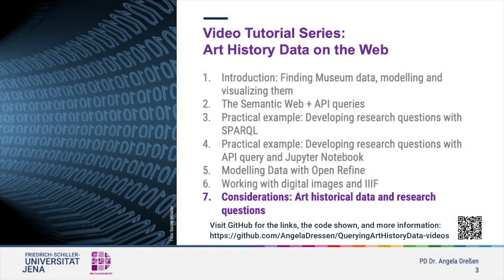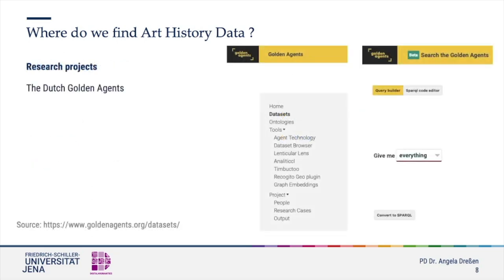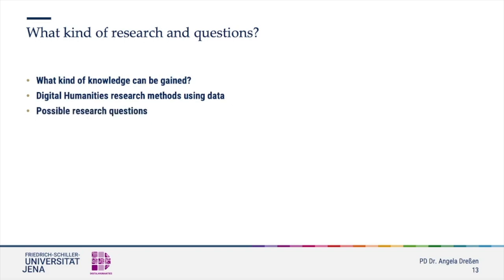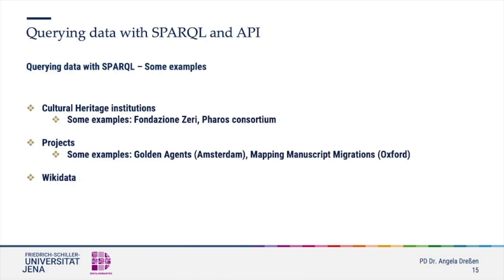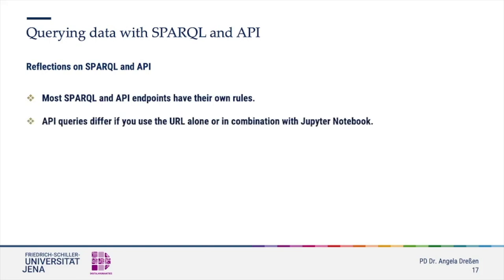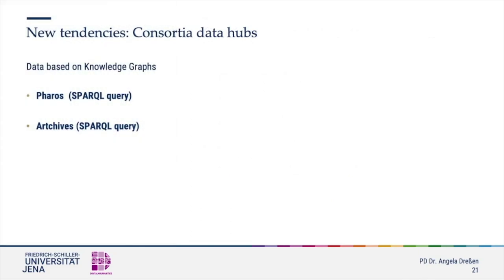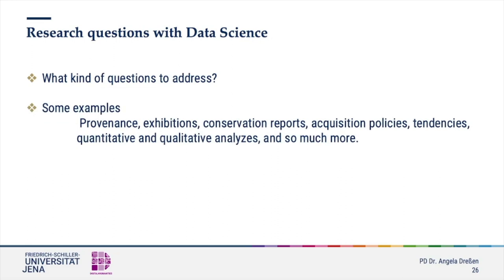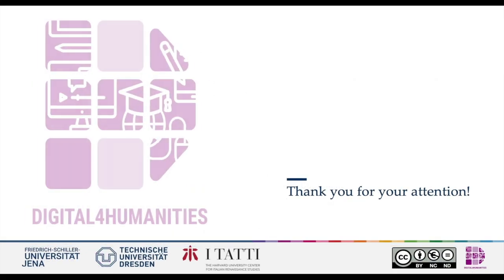Querying Art History Data on the Web (7/7): Considerations: Art historical data & research questions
Where do we find Art History Data for our research?
What are data-based research questions and how can we answer them?
What example projects exist and what are ideas for own research?

This video is part of the series Querying Museum Data/ Art History Data on the Web. It was created by PD Dr. Angela Dreßen (Andrew W. Mellon Librarian) and Elodie Sacher as a cooperation of the I TATTI Harvard University Center for Italian Renaissance Studies, the Technische Universität Dresden and the Project Digital4Humanities at the Friedrich-Schiller-Universität Jena.